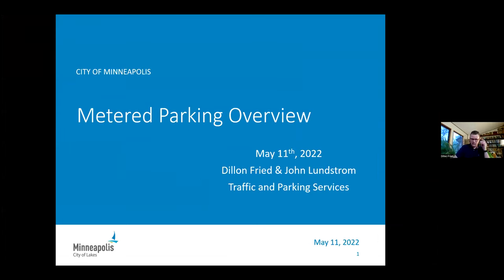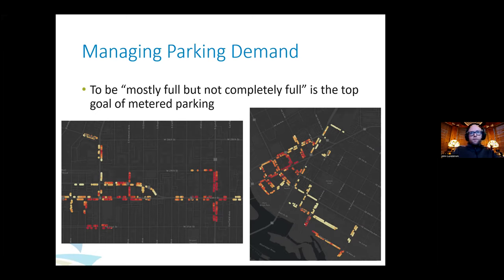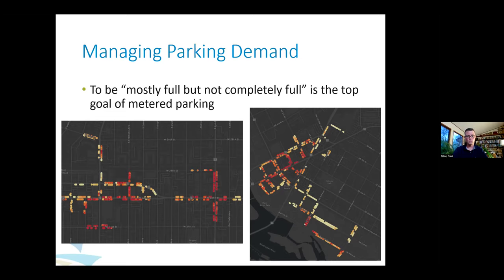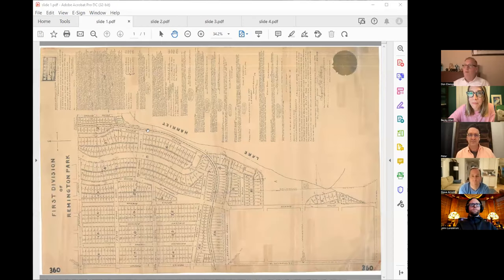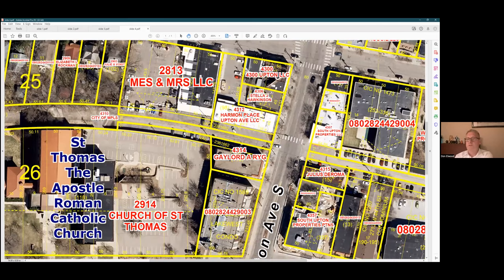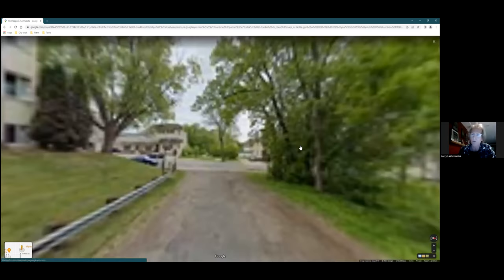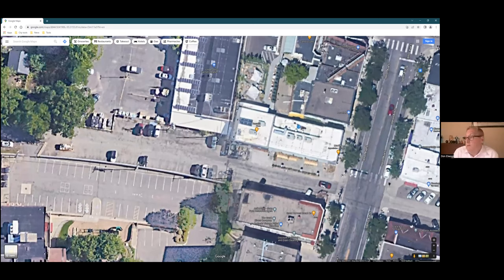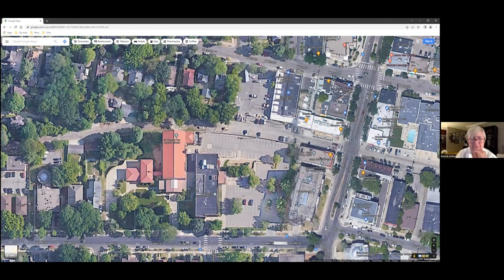Linden Hills Business Subcommittee: Parking in LH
At the May 2022 LHiNC Business Subcommittee meeting, city representatives presented the pros and cons of parking meters and explained the history and current use of the Trolley Path between Upton and Xerxes. If you missed it and are interested, you can watch it here.